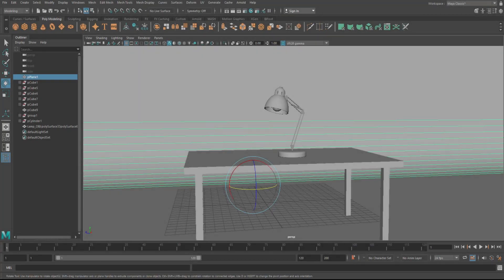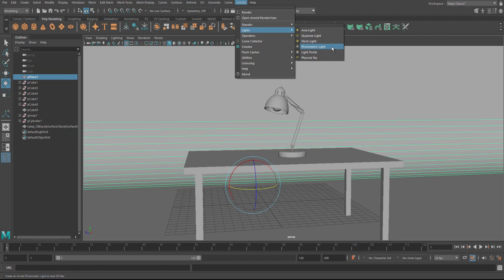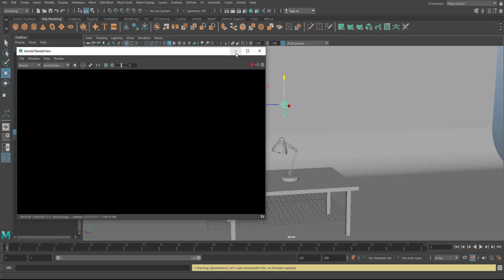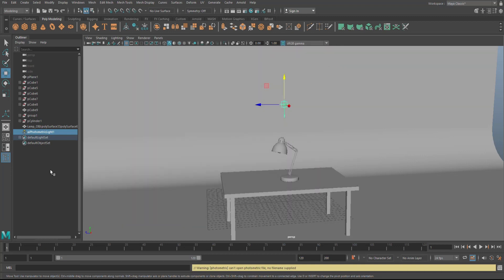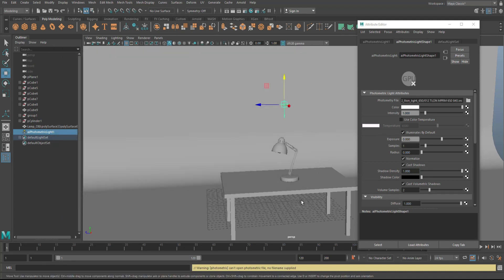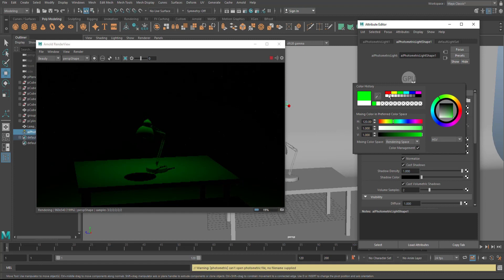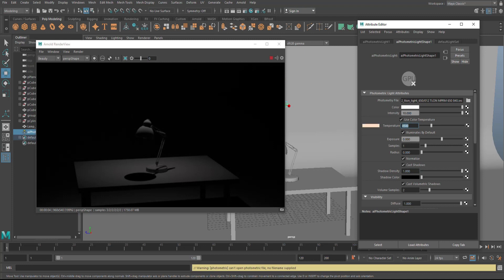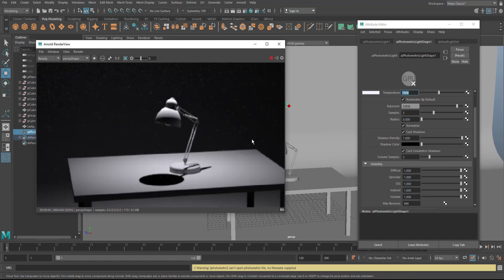Arnold Photometric light in Maya 2020 ( with FREE file download )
In this video in Autodesk Maya 2020 we will be looking at photometric lighting and the use of IES files.

What is it, how to use it and how it will help you to step up your game !

If you want to buy or sell 3D models,

Jason Swisher
Jamie
Dylan Void

MH Tutorials
The Netherlands

SOCIAL MEDIA